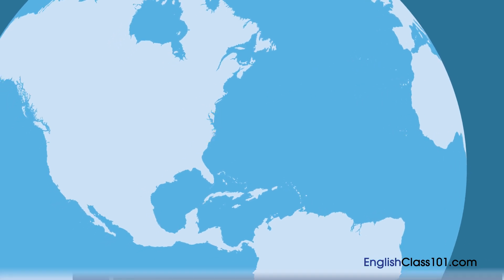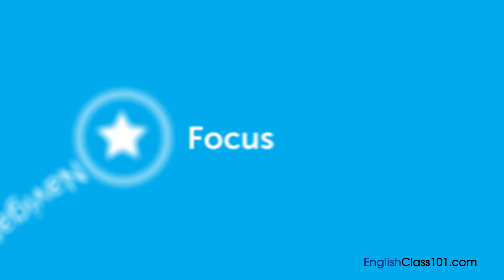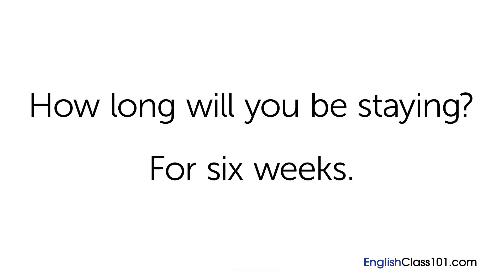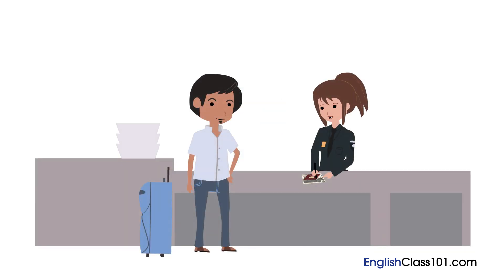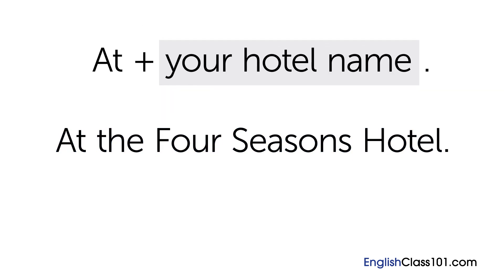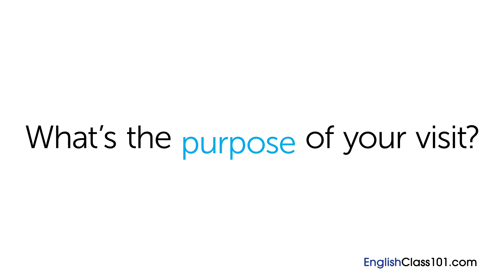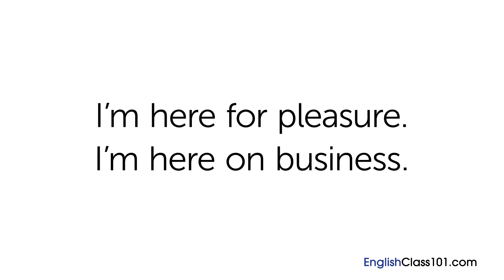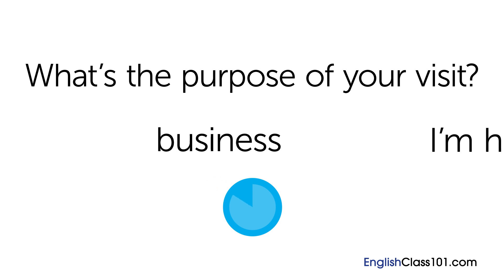How to Navigate Passport Control in English - Innovative English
With this video you will improve your English skills.
↓Check how below↓
If you don't understand much English and want to be able to understand and speak it, this video is made for you because it will get you to improve your English skills!
EnglishClass101 is here to help you progress in your English study.
This is THE place to start if you want to learn English, and improve both your listening and speaking skills.